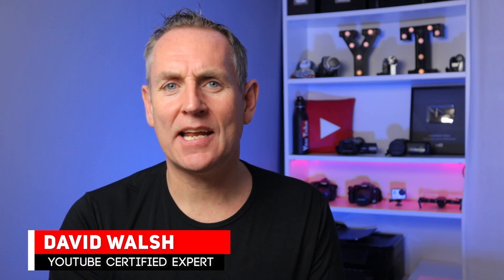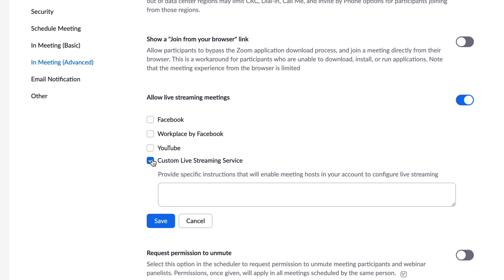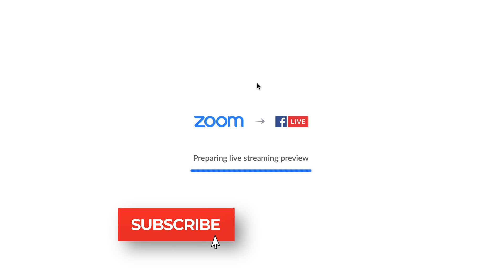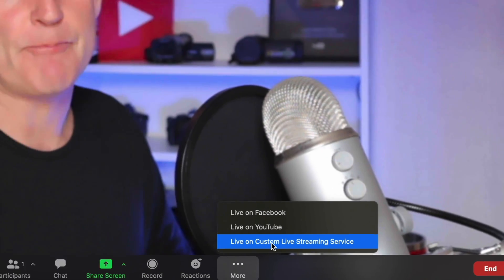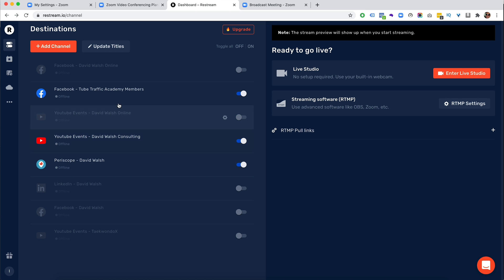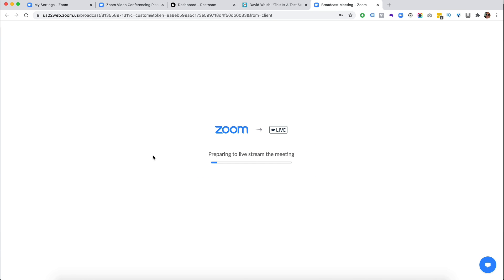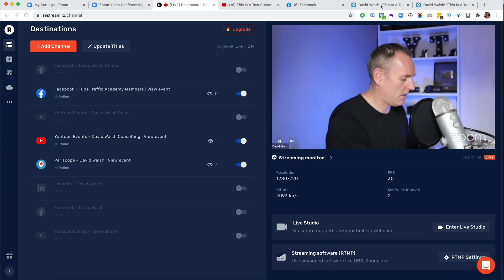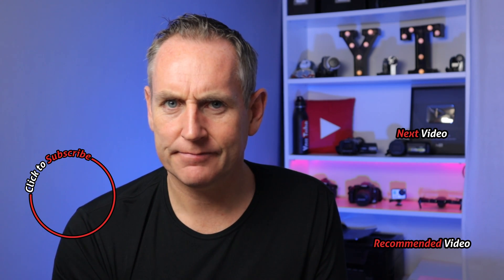How To Live Stream with Zoom to YouTube & Facebook w Restream - Complete Guide 2021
If you would like to stream your Zoom meeting to YouTube or Facebook, or YouTube AND Facebook, or any other video platform, then this video will walk you through step by step how to do so.

You can connect Zoom to YouTube or Facebook directly, and you can stream to 1 of those platforms at any one time.

If you want to stream to YouTube, Facebook, LinkedIn, Twitch, Periscope and up to 30 platforms in total, then you can do so with Restream.io.

Restream.io allows you to connect to multiple platforms at once with just 1 connection. This means that you're not hogging the bandwidth by using multiple streams to multiple platforms.

To get a $10 Credit when you sign up to one of their paid accounts, simply click the link here and create your account:

0:00 How to Livestream with Zoom intro
0:00 Set up your Zoom account
0:00 Zoom settings to stream to Facebook and YouTube
0:00 Stream Zoom to Facebook
0:00 Stream Zoom to YouTube
0:00 Set up Restream.io
0:00 Stream Zoom to YouTube & Facebook
0:00 How to step streaming from Zoom
0:00 Livestream with Zoom conclusion